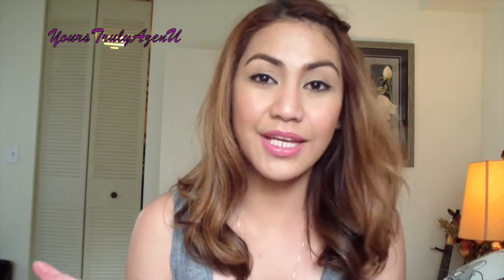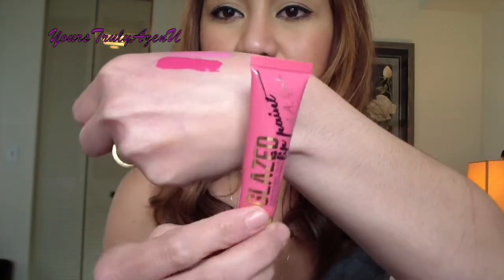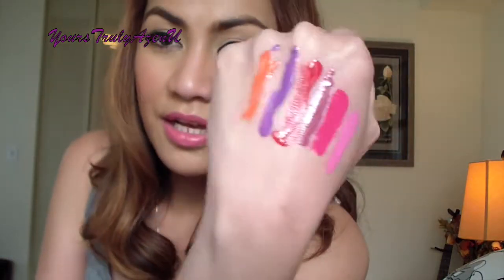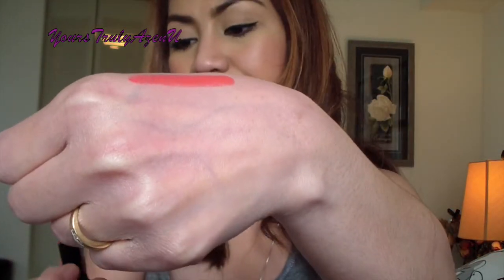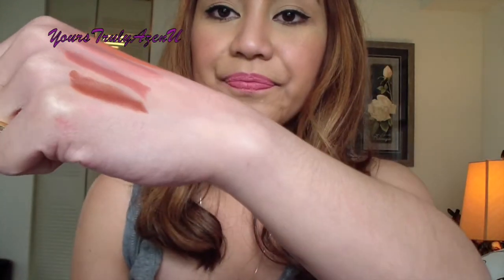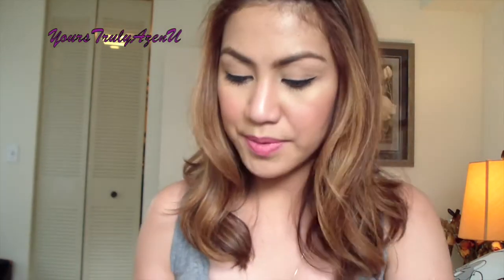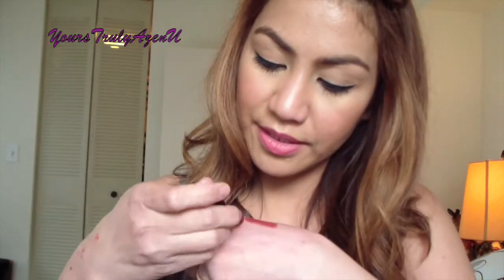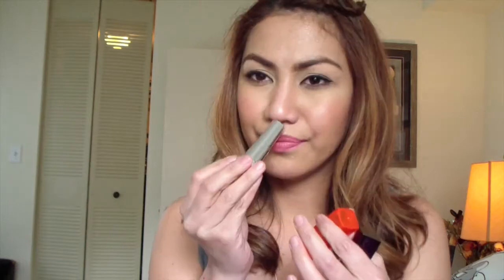HAUL: Glazed Lip Paint L.A Girl Cosmetic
AHi Guys!!! Here are some lippies that i just purchased recently!! i'm so excited to show you all my new lippies collection!! soo obsessed.. and BTW, this is not a sponsored video. well, I WISH!! haha... But, i spent my own money from my own pocket... so hope you guys enjoy this video... PLEASE SUBSCRIBE,COMMENT,RATE...

Glazed Lip Paint Shades
 "Babydoll" GLG781
"Bombshell" GLG784
"Blushing" GLG783
"Pin Up" GLG785
"EOY" GLG786
"Hot Mess" GLG782

Matte Collections
"Sinful"
"Pure Ecstasy"
"Rendezvous"
"Forbidden Love"
"Kiss &Tell"

"Deepest Cherry"
"Fuchsia Flash"

"Cinnamon Spice"
Cherry Bomb"

"205 elusive Insaisissable"
"203 Complex Complexe"
"225 Sultry Sulfuruse"